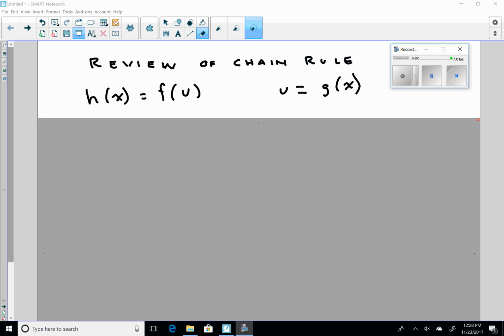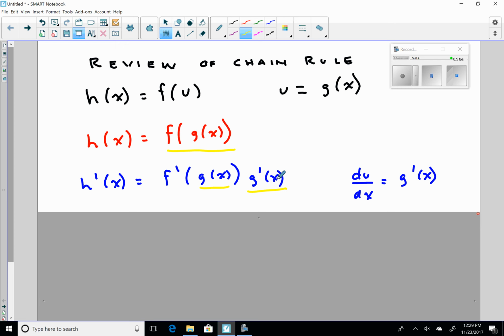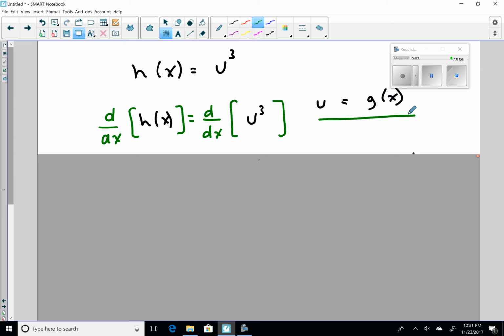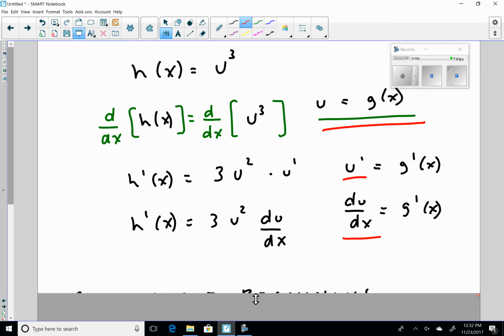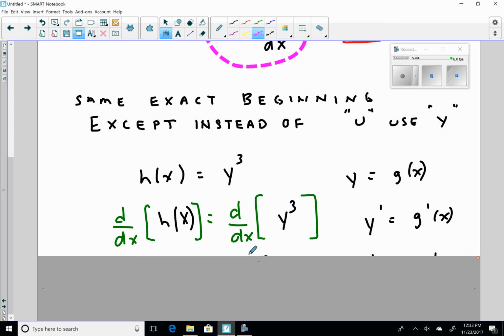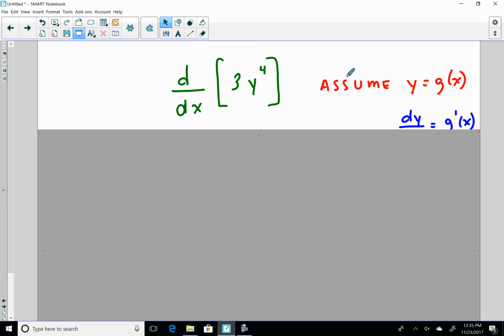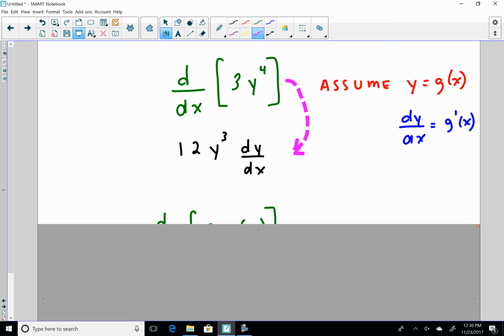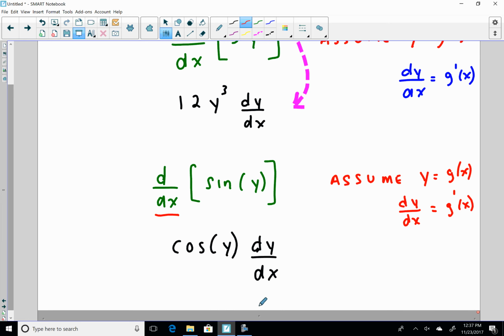Implicit Diff 101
Using the Chain Rule to begin Implicit Differentiation